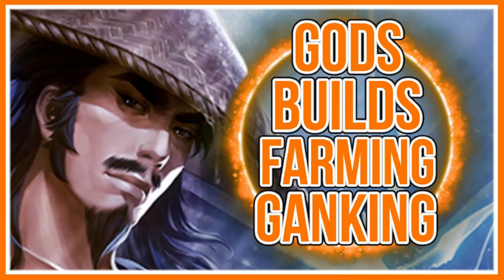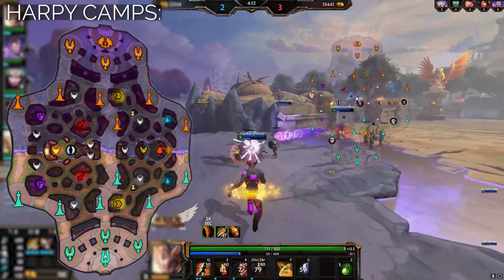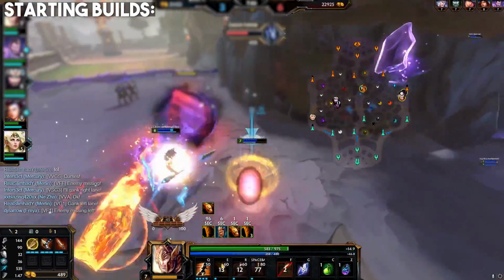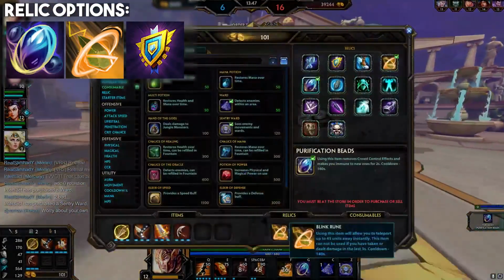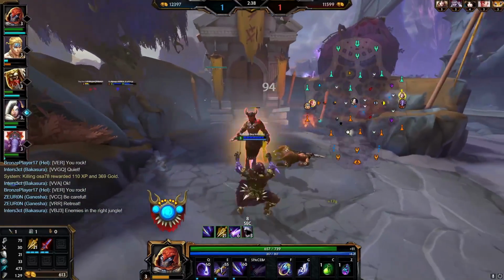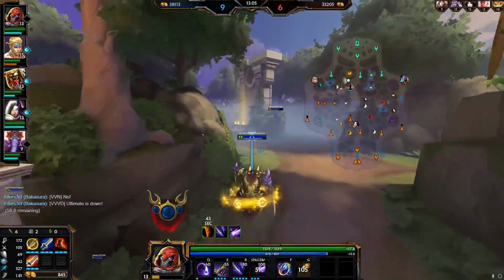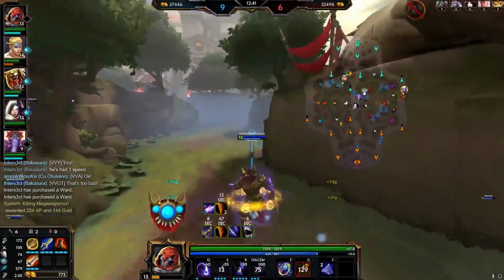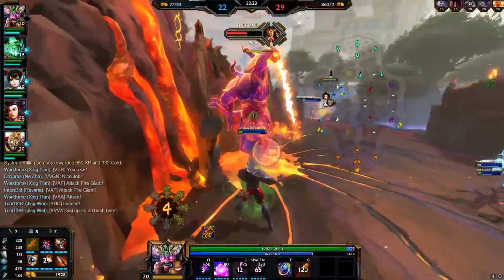The ONLY Jungle Guide You'll Ever Need for SMITE Season 7!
Jungle is by far the most complex role to learn in SMITE. Hopefully this guide can help you aspiring Junglers achieve your potential!

0:00 Intro
1:45 Basics
2:28 Jungle Layout
5:51 Viable Gods
7:18 Items and Builds
13:55 Farming
19:15 Ganking
23:57 Teamfighting